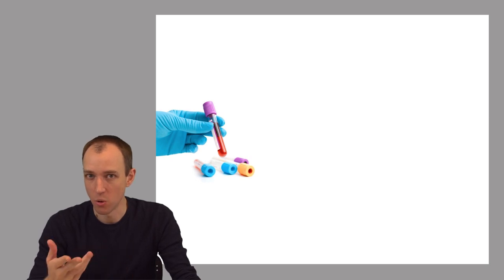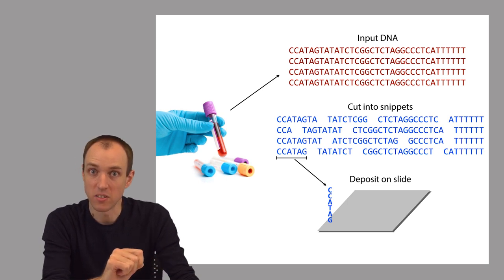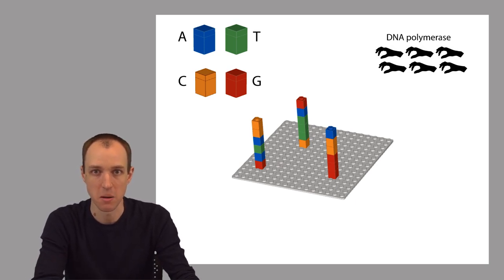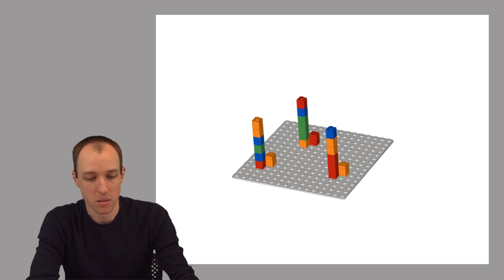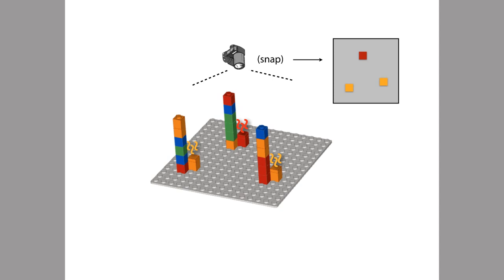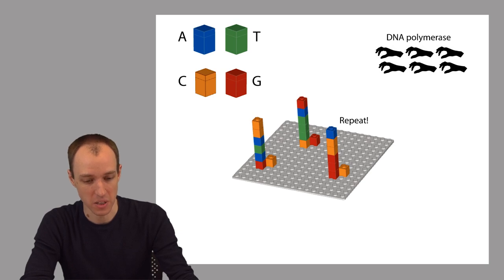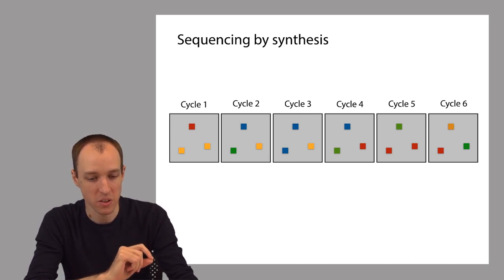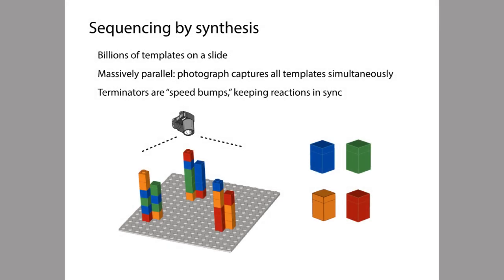ADS1: Sequencing by Synthesis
This is one if the *optional* lectures in the series.  Here we discuss how sequencing by synthesis determines the sequence of billions of template DNA strands at once.